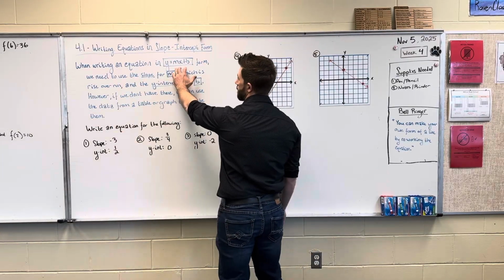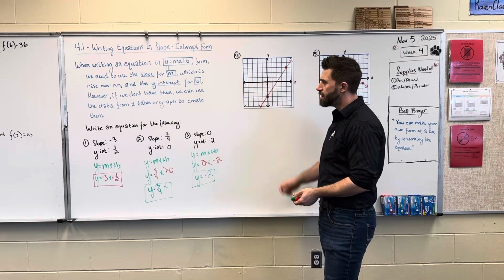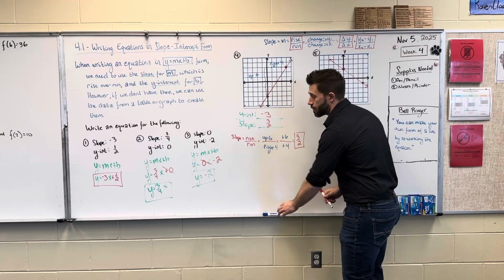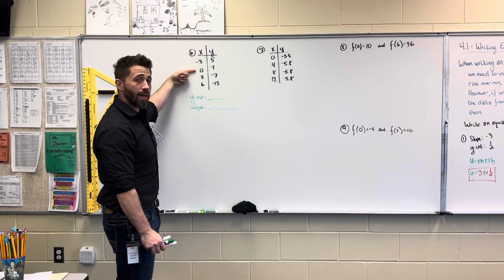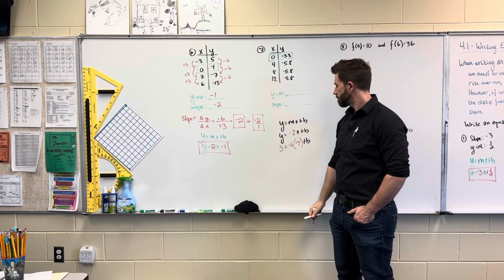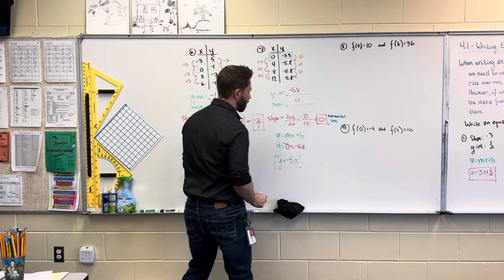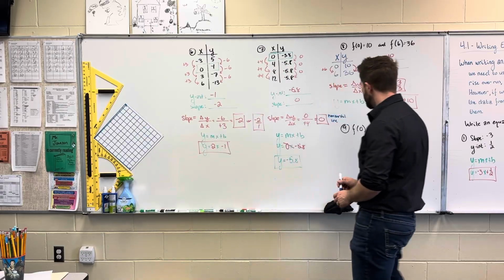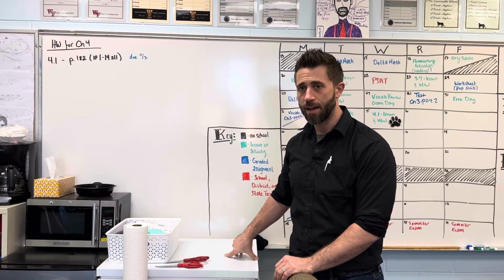November 5, 2025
4.1 - Writing Equations in Slope-Intercept Form

HW: p. 182 (#1-14 all)
*graphs MUST be on graph paper
Due Friday 11/7